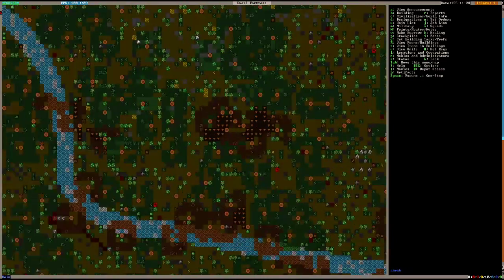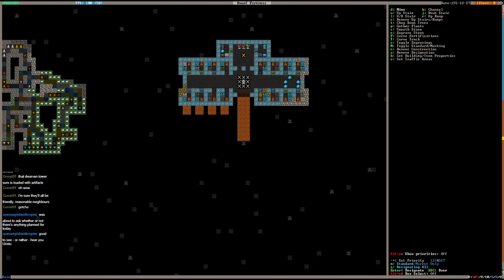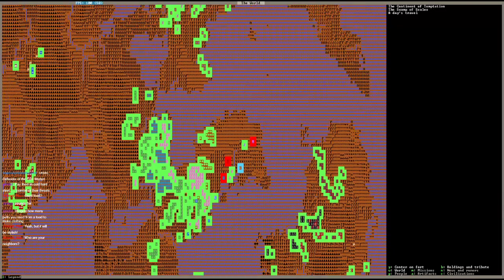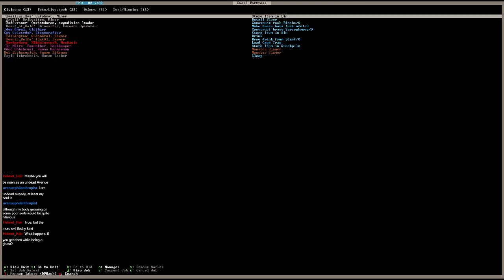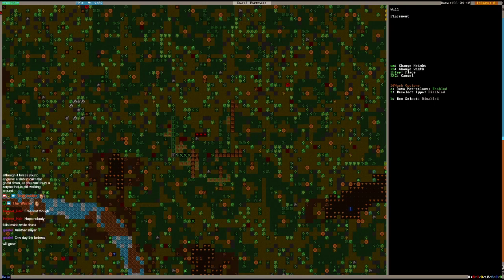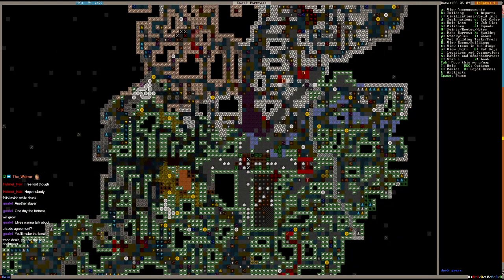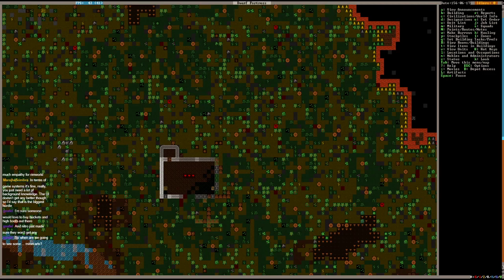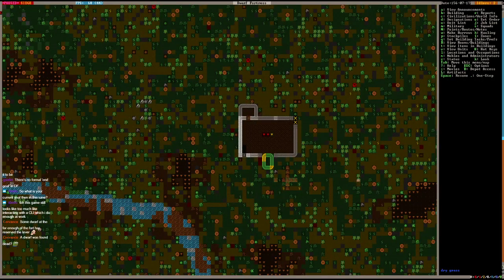Dwarf Fortress︱The Field of Sorcerers︱ Episode 3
We discover that our civilization is not alive as it first seemed, and also we send a bunch of monster slayers into the caverns to deal with our ongoing troglodyte problems. If you enjoy this stream and would like to be involved; and have a dwarf named after yourself, come over and watch it live on twitch. I stream Dwarf Fortress every Friday and on a few other random days as well.